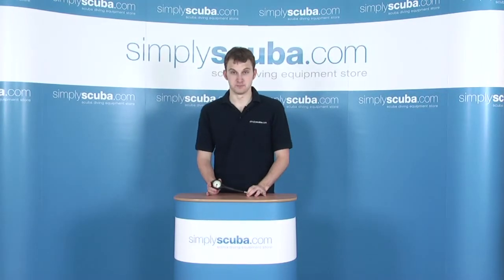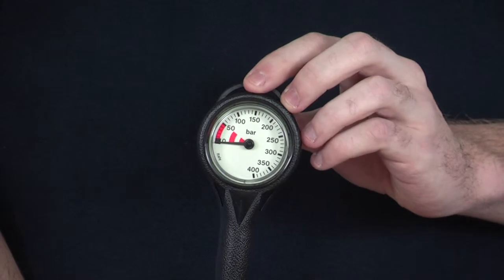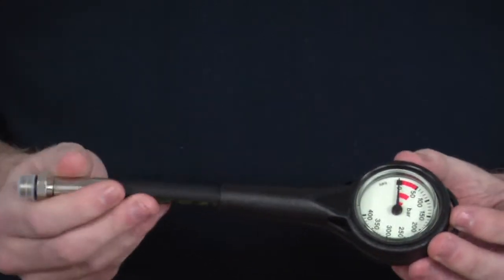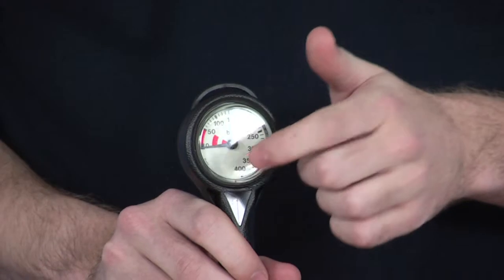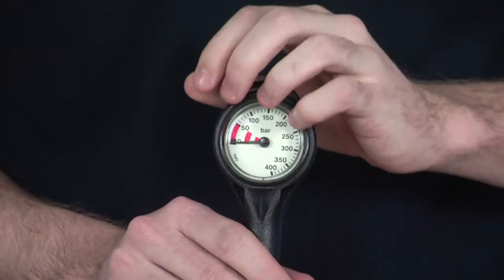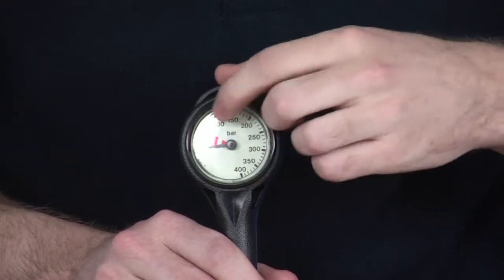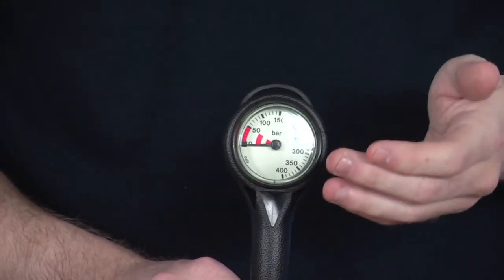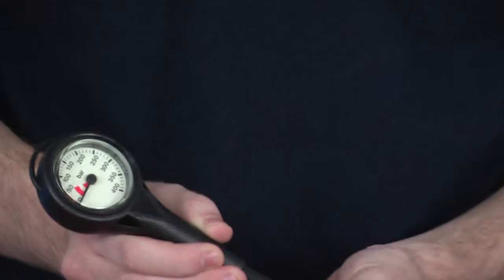Sea and Sea Mini Contents Gauge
A great, easy to read gauge from Sea and Sea, the Mini Contents Gauge features a 6 inch hose and 400 bar pressure gauge.